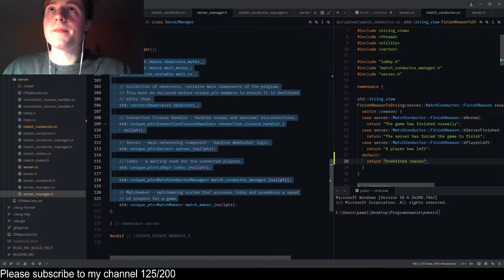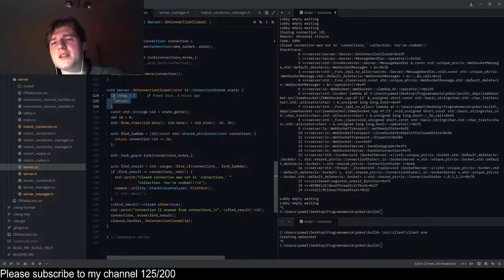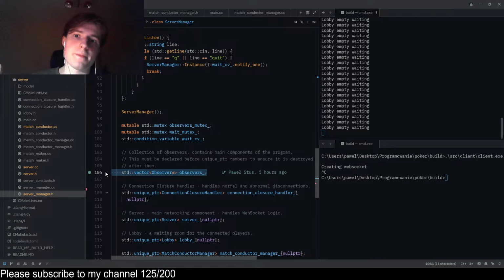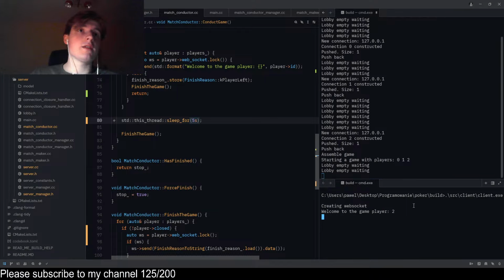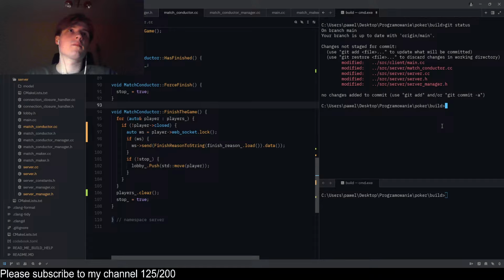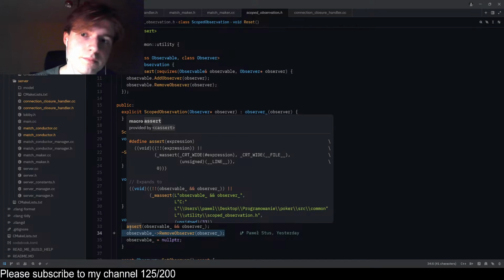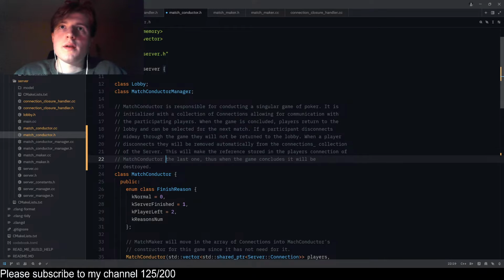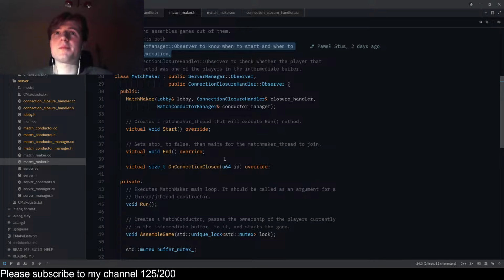coding until I'm visited by the ghost of Terry Davis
Showing progress of my project.